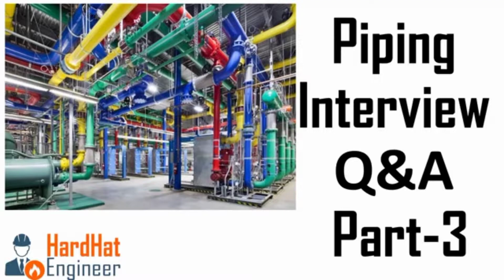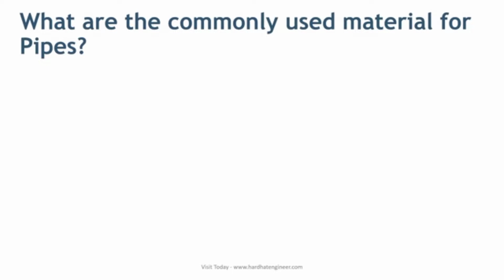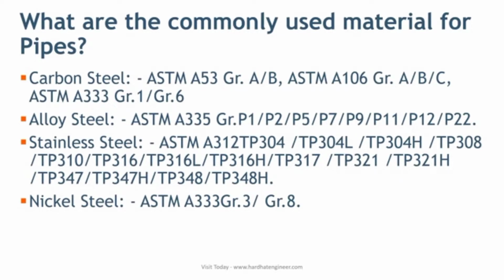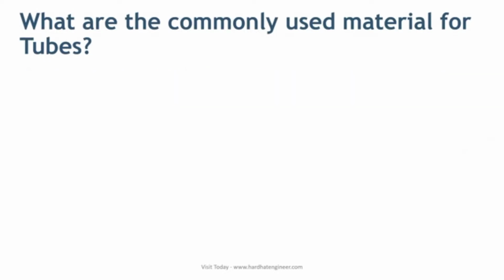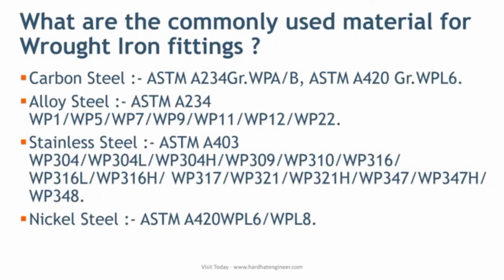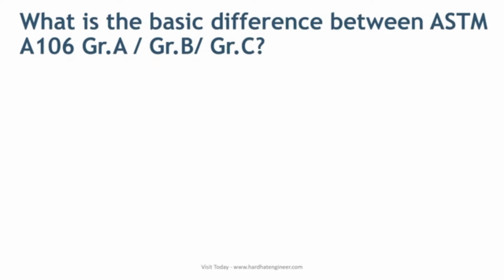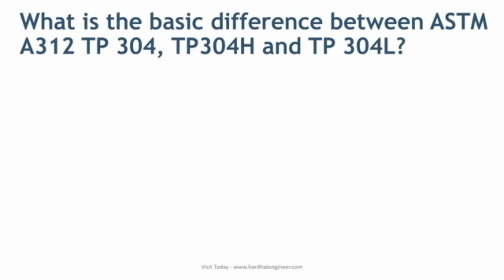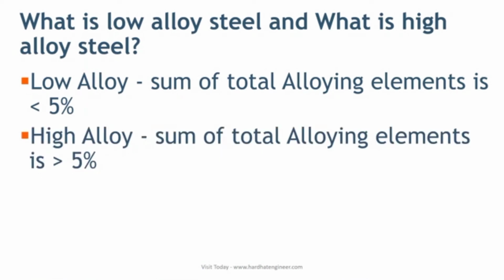Piping interview Q&A part3